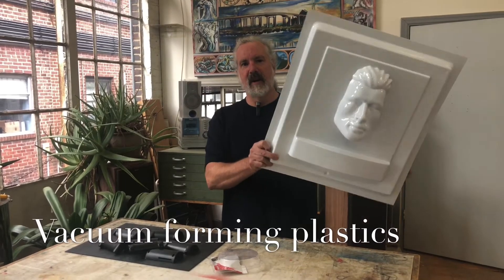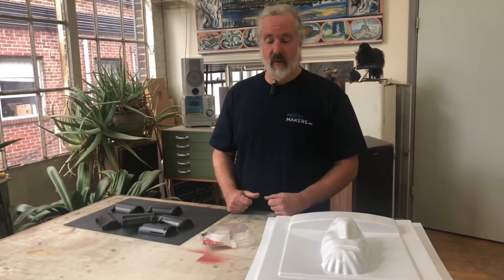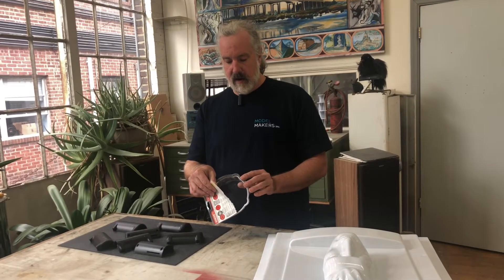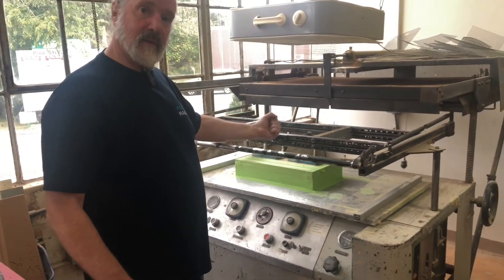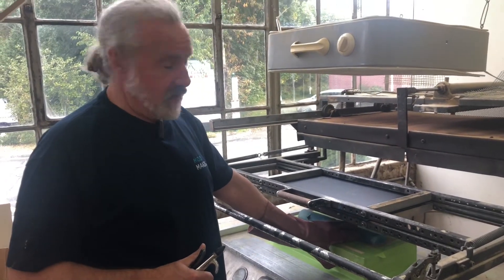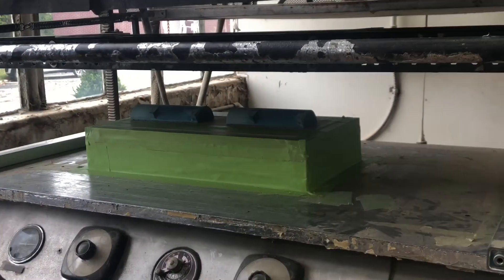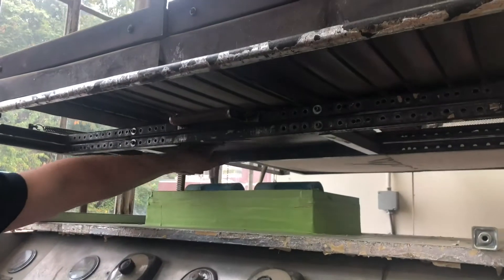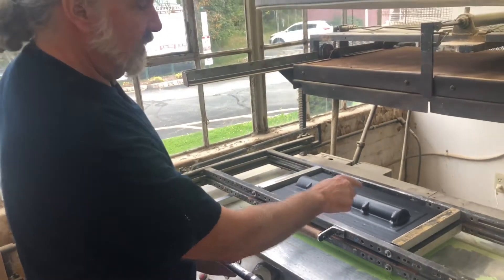Vacuum Forming Plastics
Vacuum forming plastics at Model Makers Inc.

John at Model Markers Inc in Rockaway NJ demonstrates the creation of a 3D shape from flat polystyrene. Vacuum forming can also be used on other thermoplastics including polyethylene, some PVC, PET-G, R-PET, and ABS.

Let us know if you have any questions about custom plastic forming